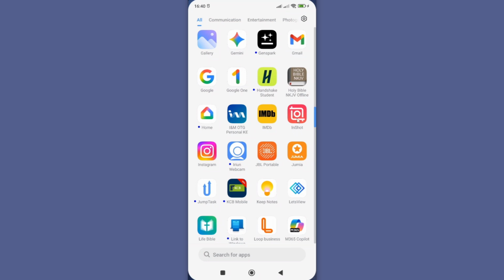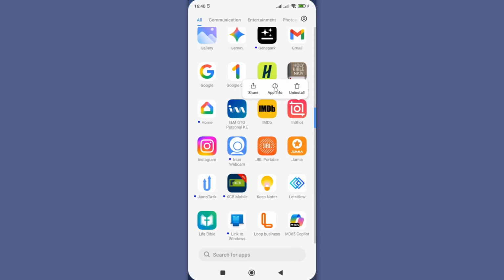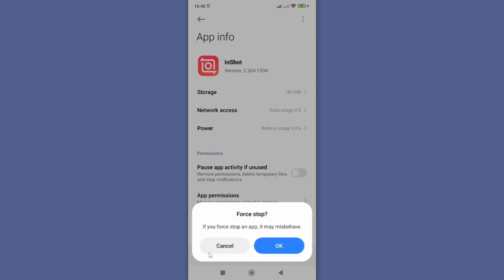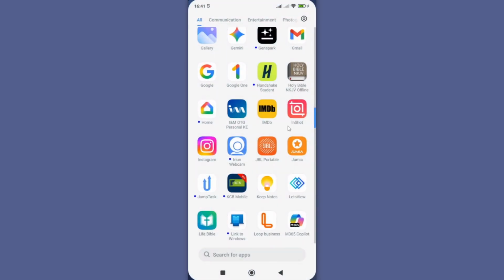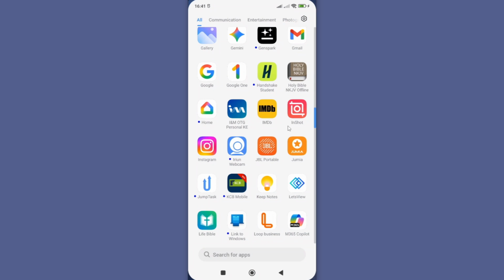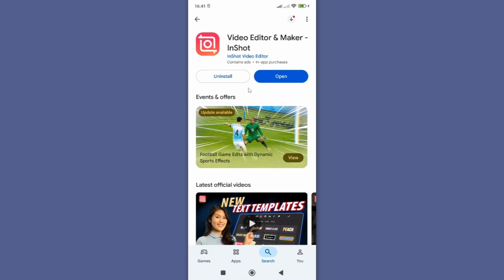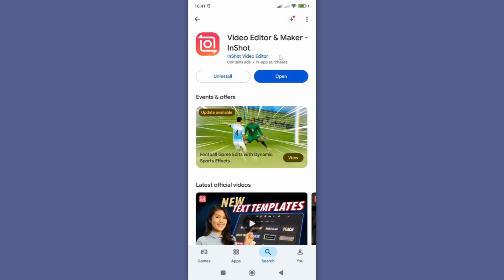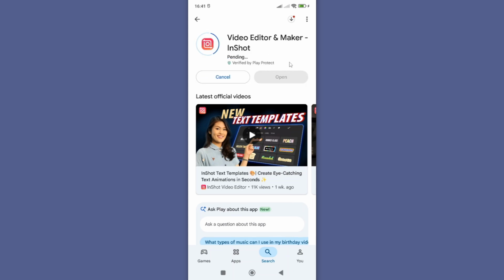How To Troubleshoot InShot Video Editor App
In this video, you’ll learn how to troubleshoot the InShot Video Editor app quickly and easily. If the app is crashing, not opening, lagging, or exporting videos with errors, this step-by-step guide will help you fix common problems and get InShot working smoothly again.

📌 What you’ll learn:

Common InShot app issues and their causes
How to fix crashing and freezing problems
How to clear cache and update the InShot app
How to check storage, permissions, and device settings
Tips to improve video editing performance and stability

Follow this simple tutorial to troubleshoot InShot Video Editor and enjoy a smooth, hassle-free editing experience on your smartphone.